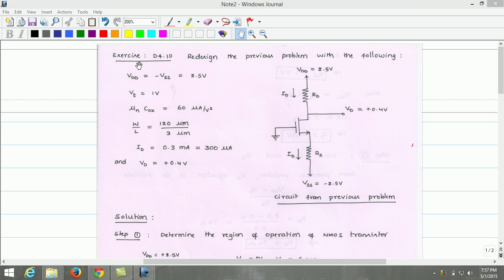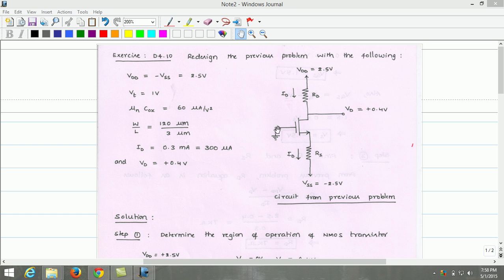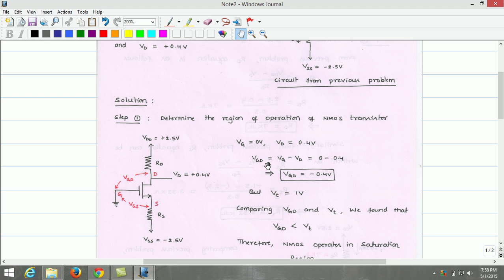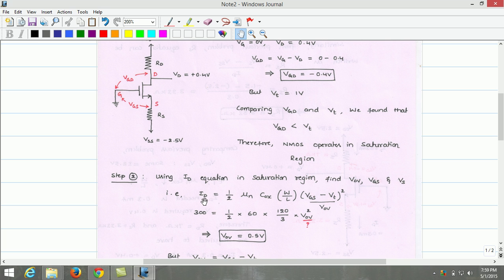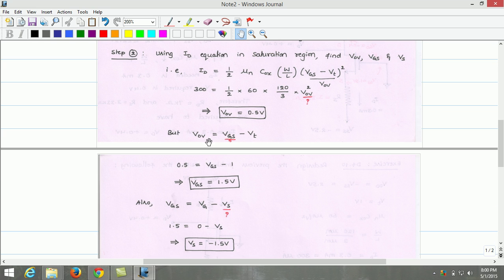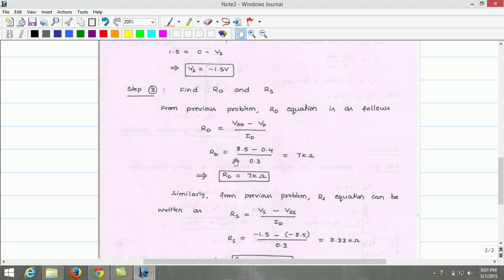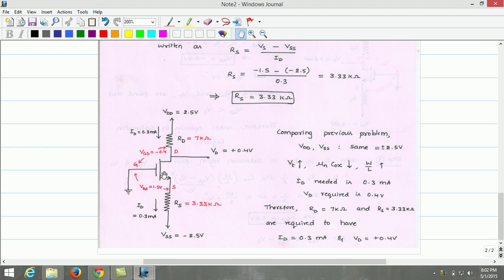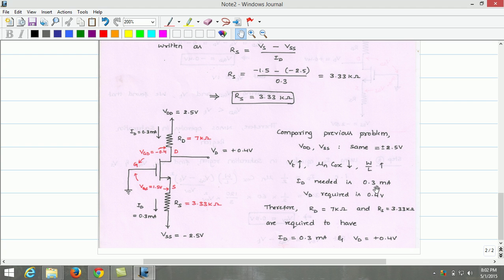Lecture 8 MOSFET Circuits at DC Exercise D4 10